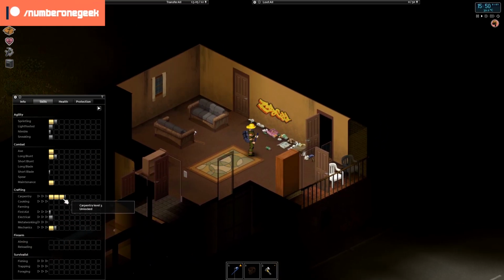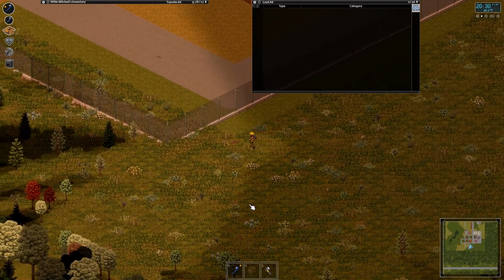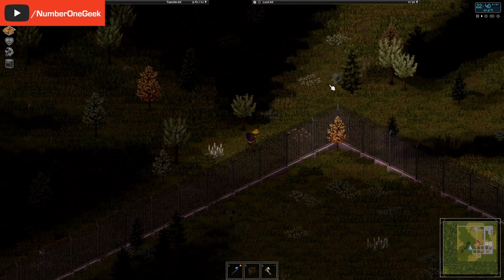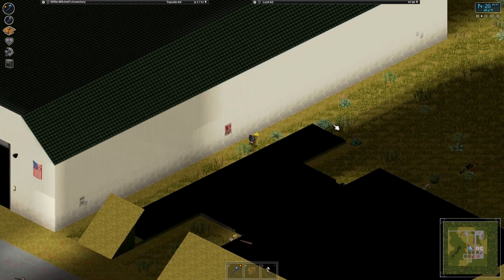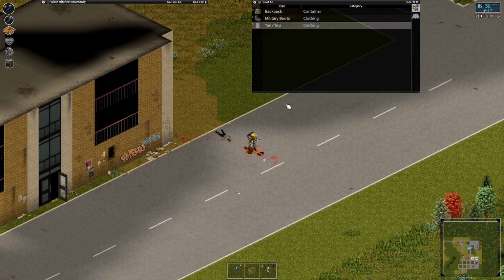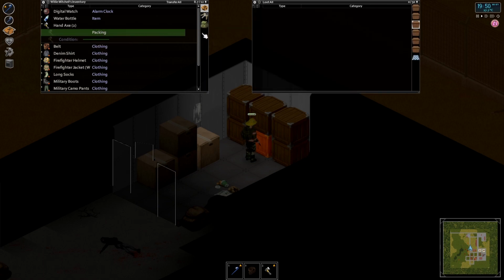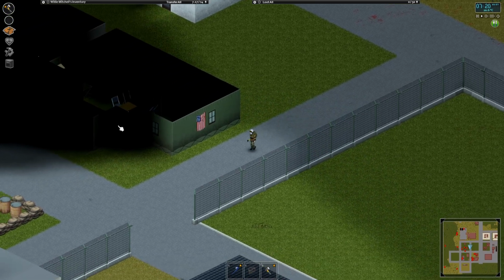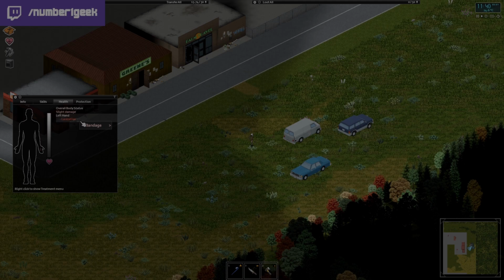Project Zomboid Build 41 #16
Saz tries to survive in updated Project Zomboid.

It's a skill bonanza (and a longer episode) today, folks, as Saz takes Willie to clear out the town.